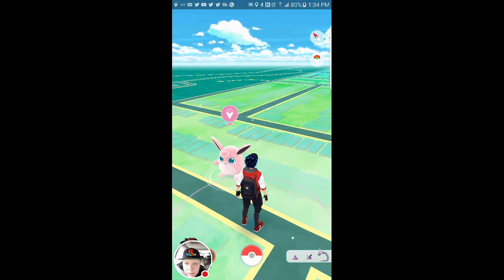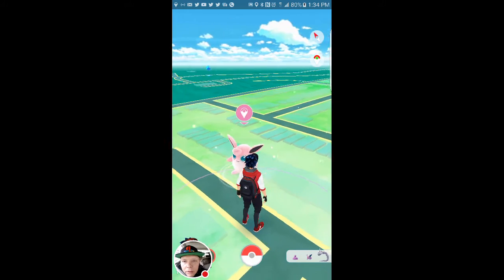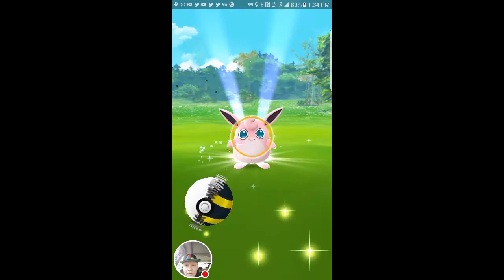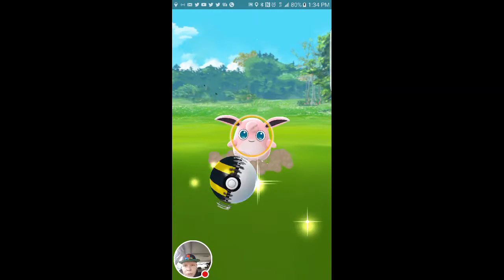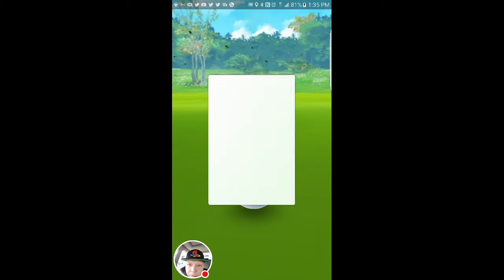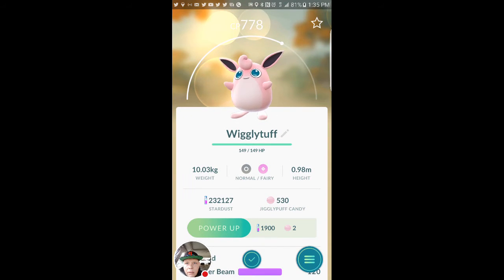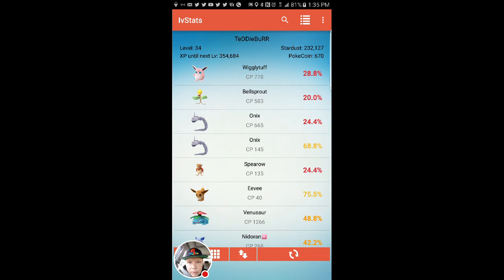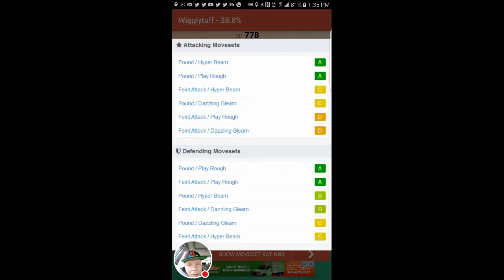Pokemon GO 👊 WIGGLYTUFF 👊PERFECT ATTACK. Queens NYC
Pokémon GO! Tracking All Rare Spawns